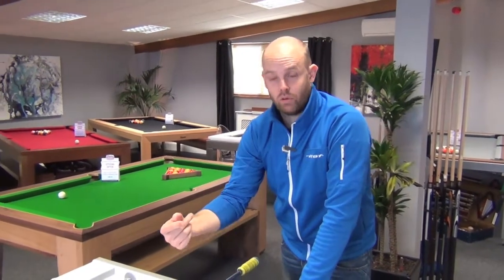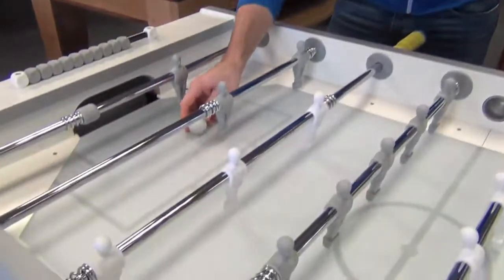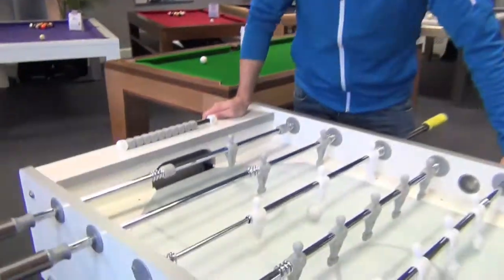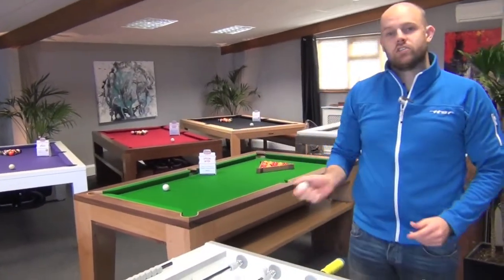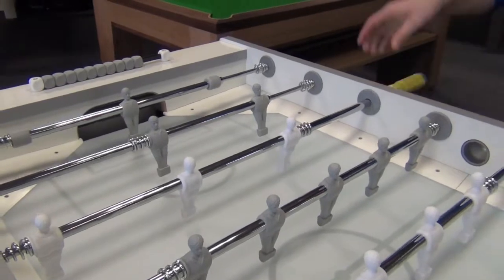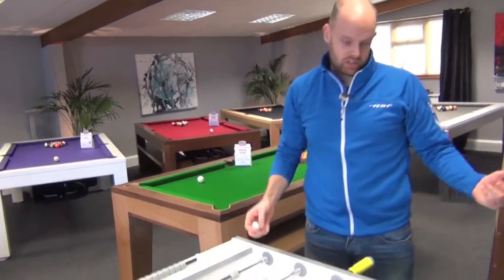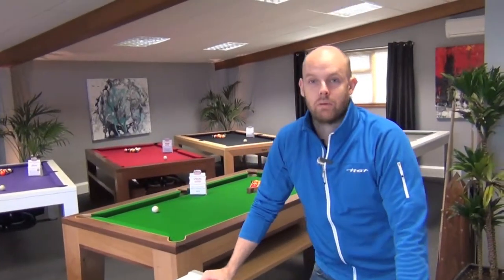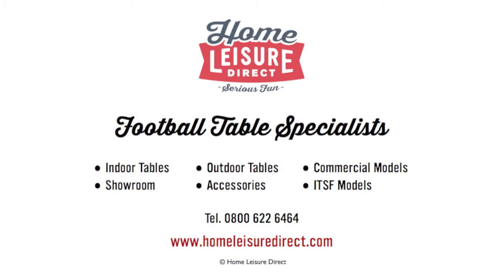How to Play Foosball: The Push Shot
In this video Ben Mason, Team GB Player, explains how to play the Push Shot.